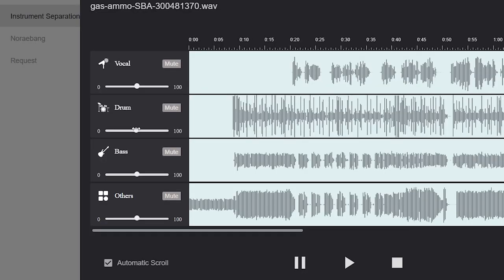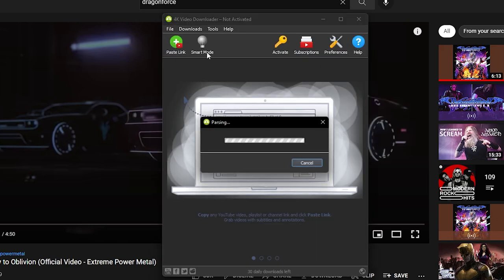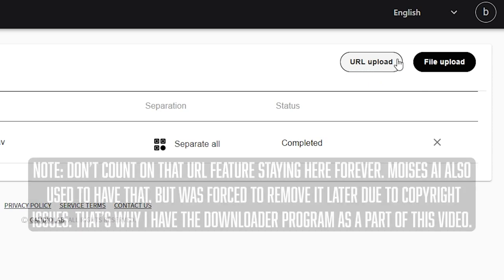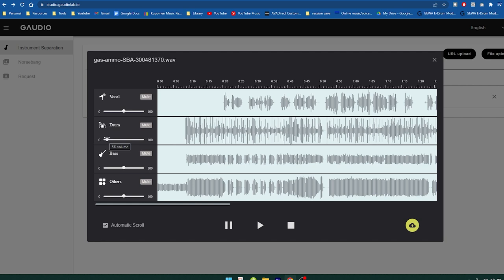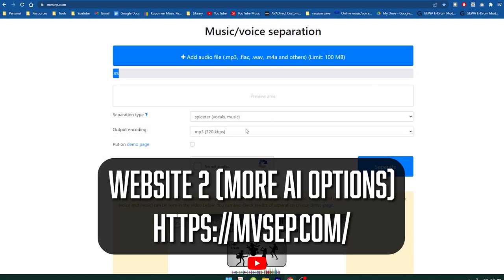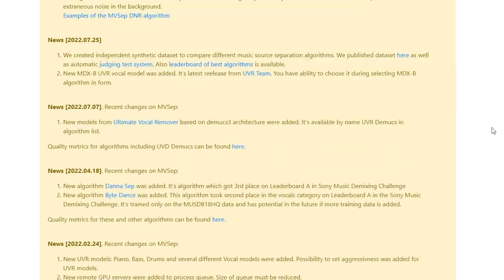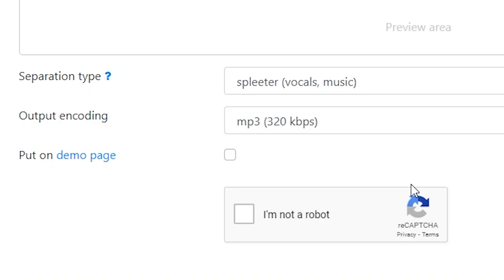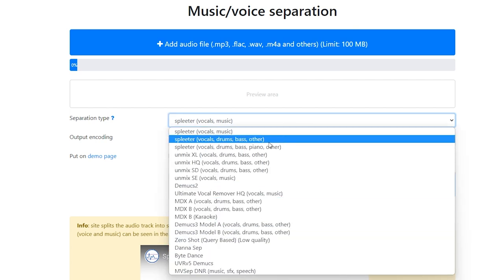11 FREE A.I. Drum Removers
In this updated video, I'm showing my favorite websites for removing drums from any song. And as a bonus, a free way to download the song to do drum covers with as well.

✅Electronic Cymbal Cleaner:

✅ 10ft Electronic Drum Cables:

✅High Quality Headphone Extension Cable:

✅My Drumsticks

Chapters:
0:00 Intro
0:22 How To Download Songs
0:47 Website 1 To Remove Drums
1:40 Website 2 To Remove Drums
2:55 Comparing 11 A.I. Drum Removers